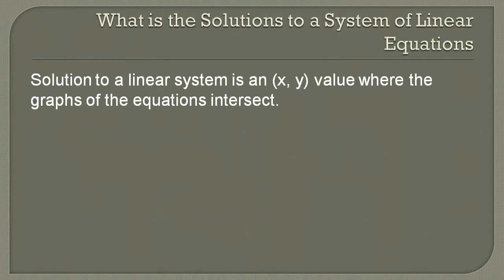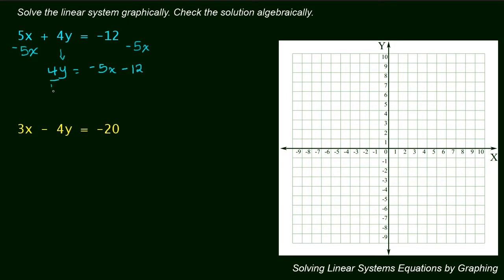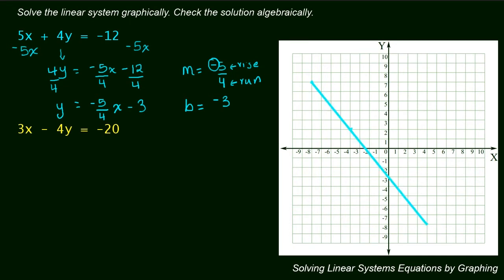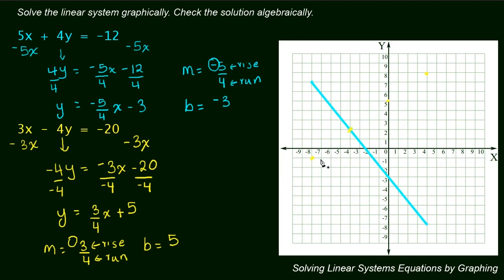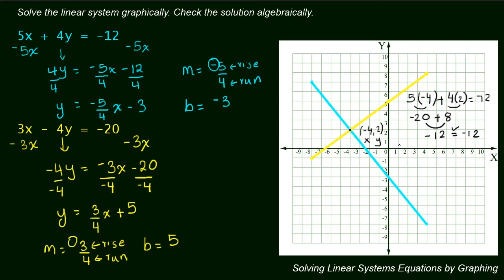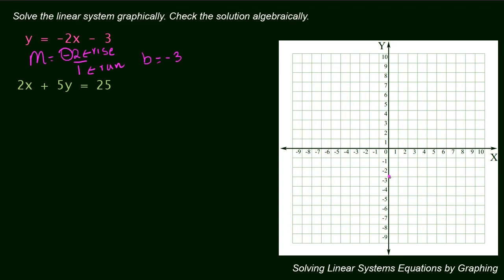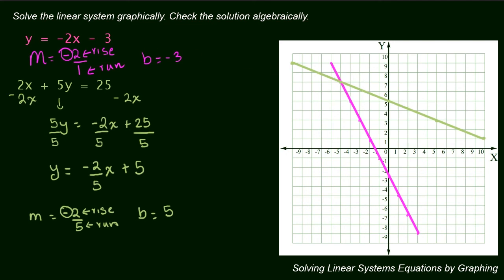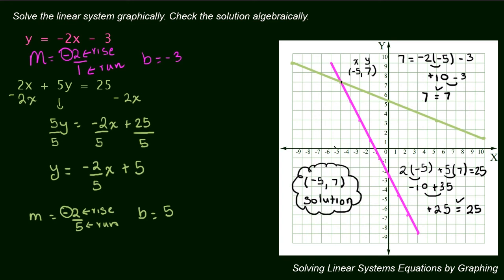Solving Linear Systems by Graphing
Algebra lesson on solving a linear system using graphing. In this lesson I show the steps to solve a linear system by graphing the equations and finding the intersection of the lines.  At the end of the video you have an opportunity to solve a problem on your own and check your work with mine.